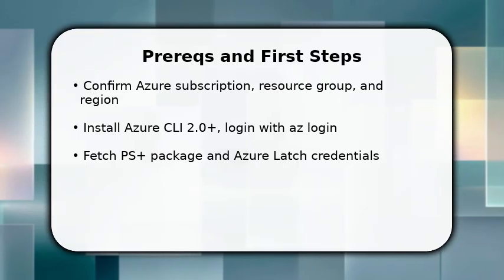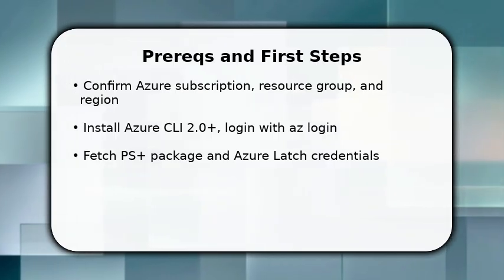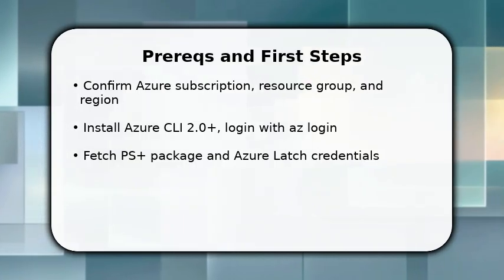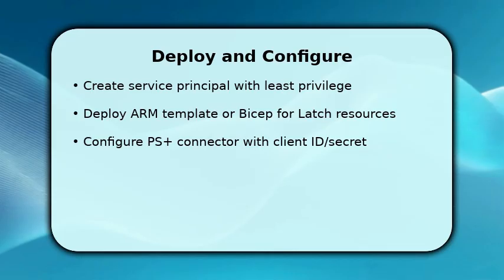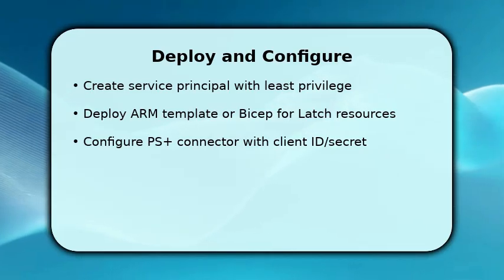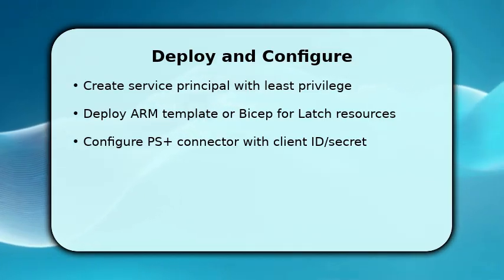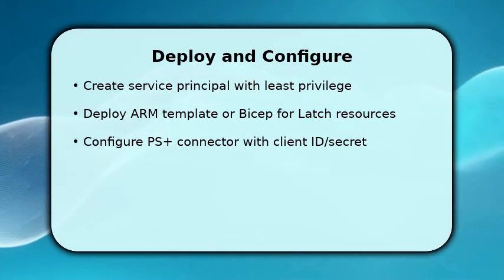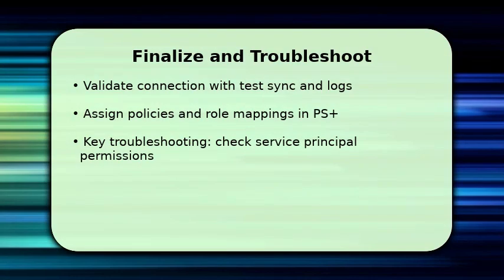How to Use Ps+ on Azure Latch - Step by Step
How to Use Ps+ on Azure Latch - Step by Step | 🔒 Surfshark VPN Deal — Stay private and secure. $1.99/mo + 3 Months Free ▸

Discover the essential guide on using PowerShell (PS) within Azure Latch, featuring step-bythy instructions to manage and automate your cloud resources effectively. This video will walk you through setting up PS modules for Azure services like VMs, storage accounts, and more.

PowerShell, Azure Latch Guide, Automating with PowerShell in Azure, Setup Azure Modules, Manage Cloud Resources PS